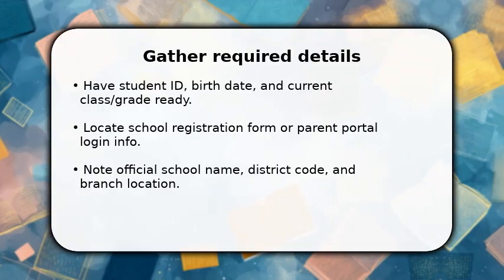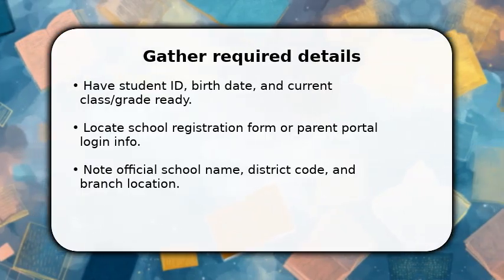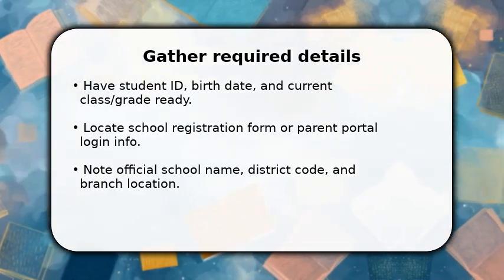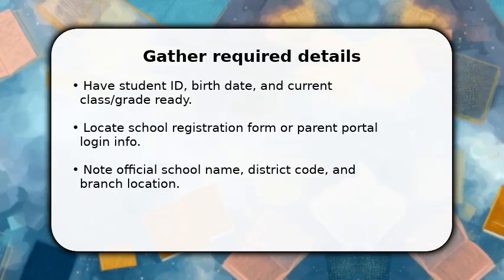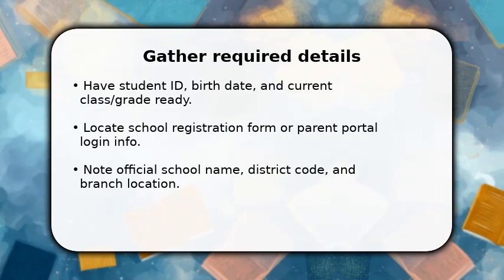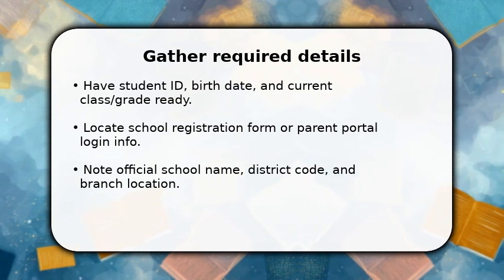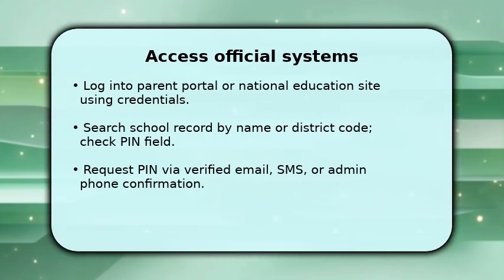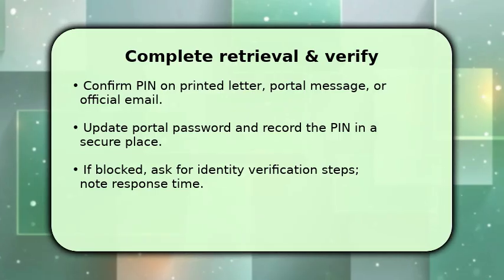How to Find School Pin Code (full Guide)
How to Find School Pin Code (full Guide) | 🔒 Surfshark VPN Deal — Stay private and secure. $1.99/mo + 3 Months Free ▸

Discover the precise location of your school' extraterritorial jurisdiction by learning how to find its pin code. This comprehensive guide provides step-by-step instructions, essential tips for accuracy, and common pitfalls to avoid when searching online or using local resources.

find my pincode, school location, pin number search, extraterritorial jurisdiction, how to locate school address,